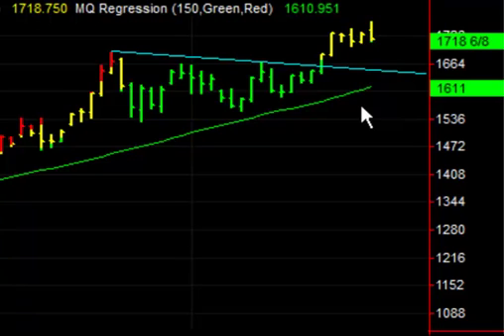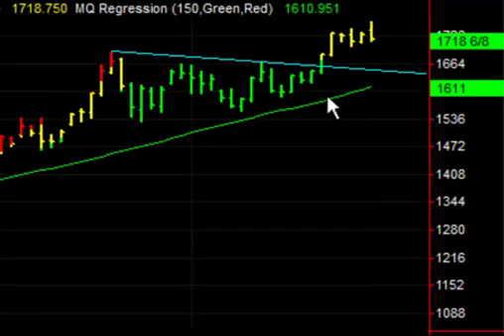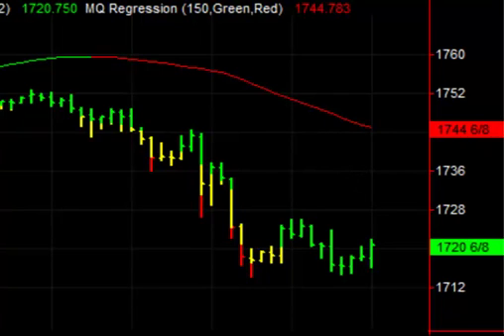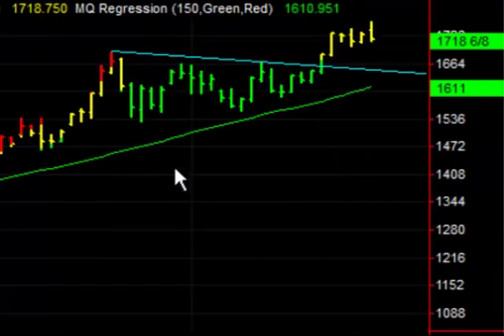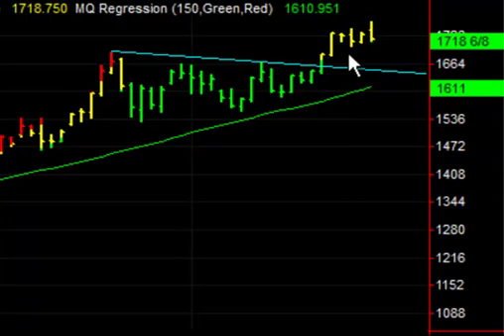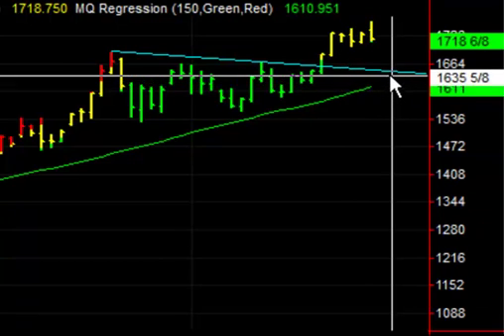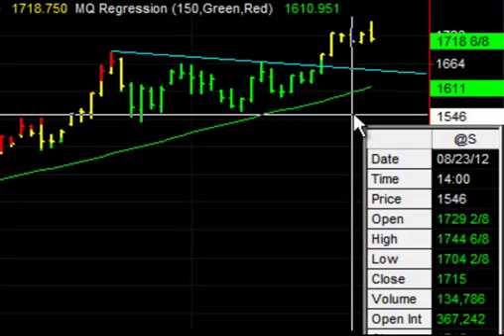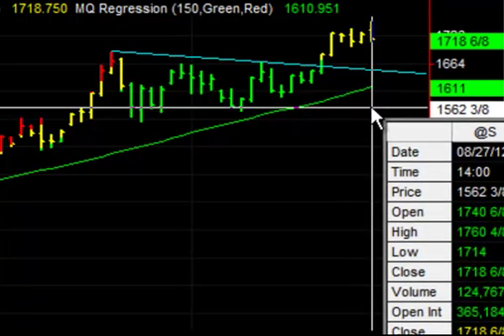Soybean Analysis Continued Aug 27, 2012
follows the Soybeans futures market, utilizing technology from ValueCharts®.  today!